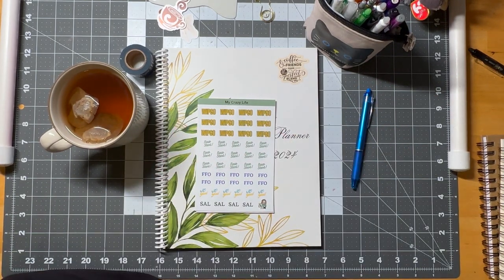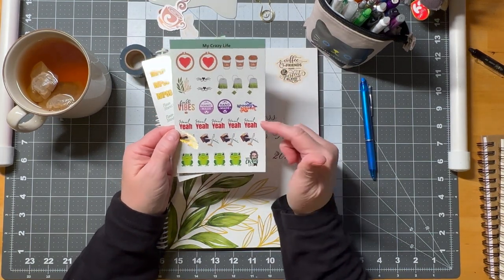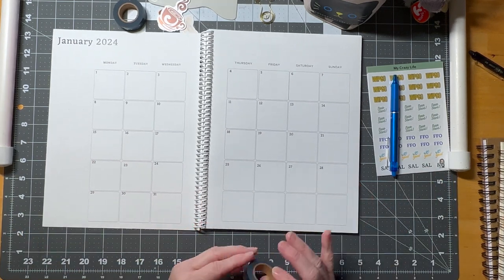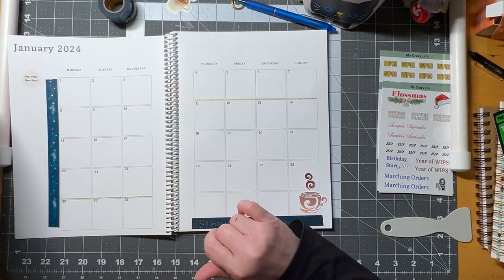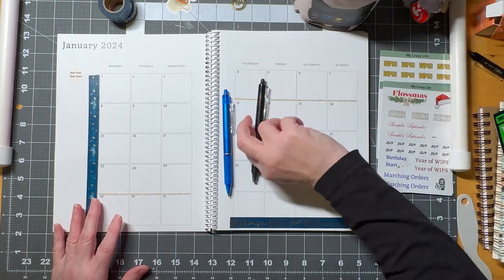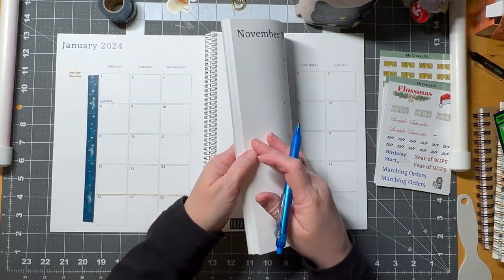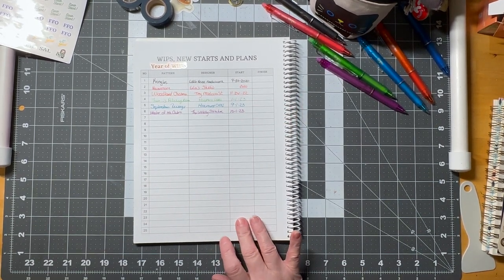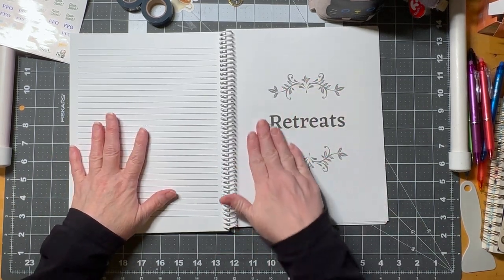Plan With Me | 2024 Planner